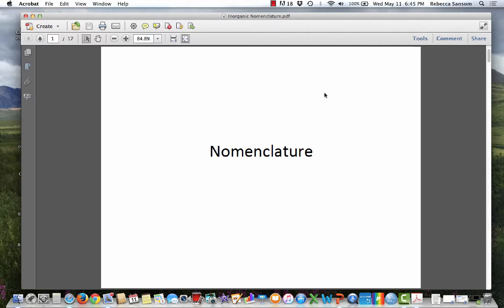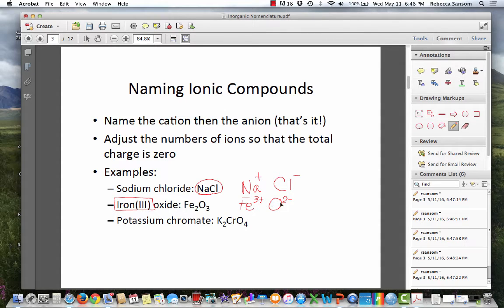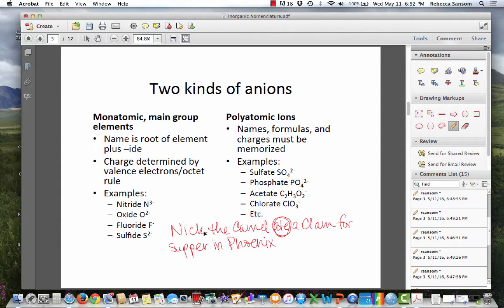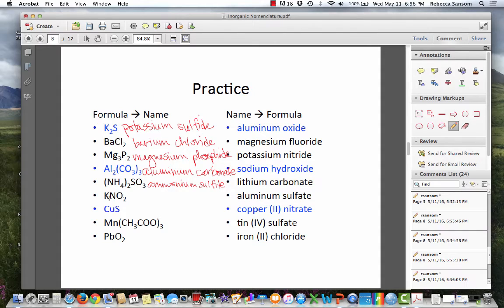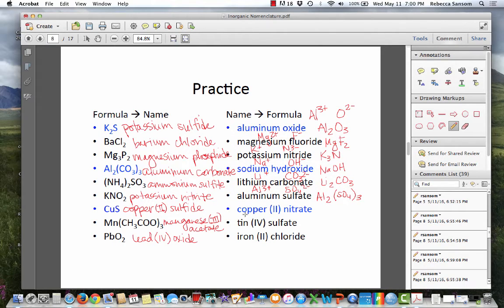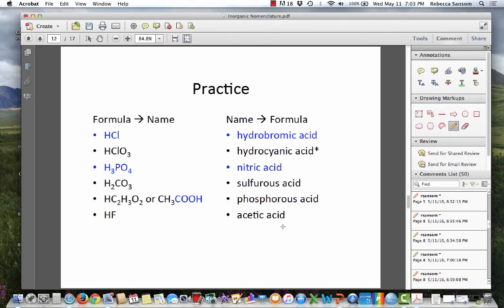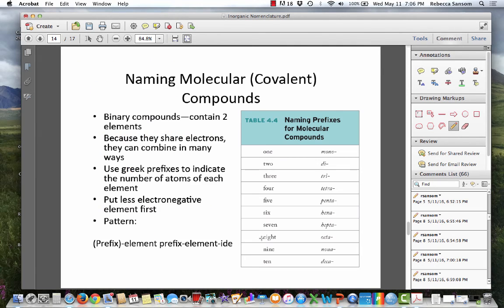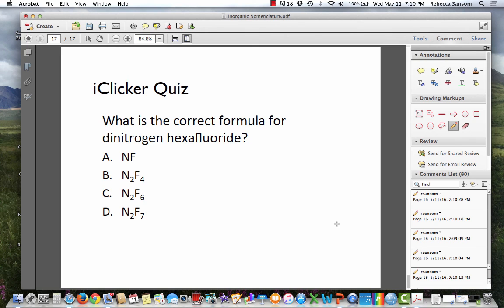Inorganic Nomenclature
How to name simple ionic and covalent compounds, and acids.